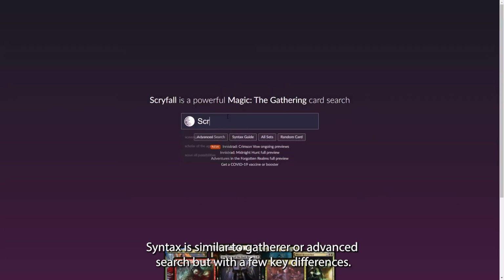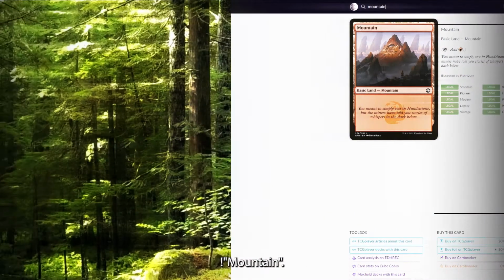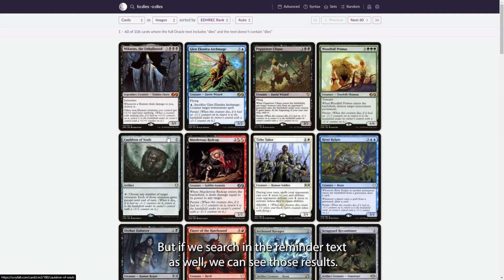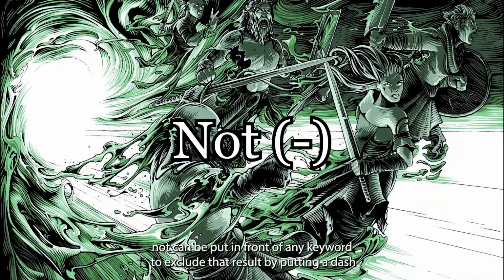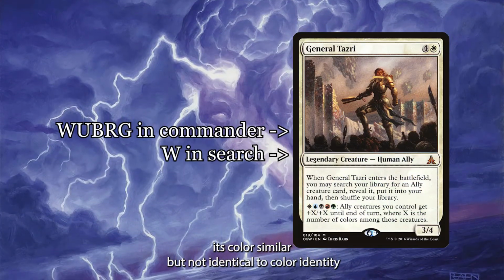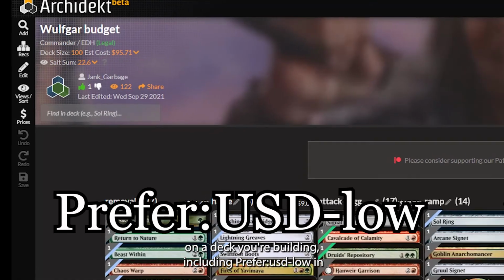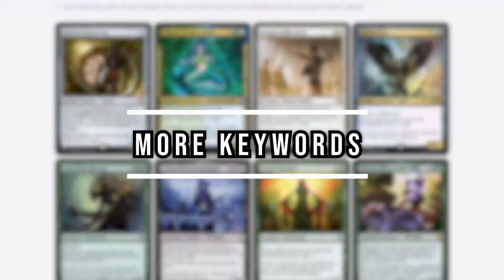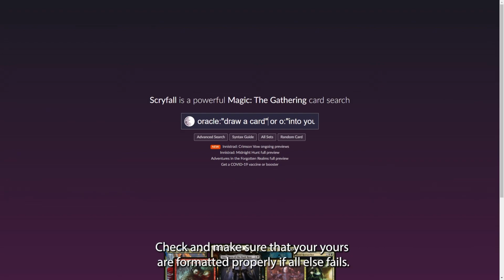Get Better At Building Decks With Scryfall Syntax!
*update- by my request the discrepancy between advanced search on scryfall and moxfield is gone, now the oracle will look the same on scryfall and moxfield. the discrepancy still exists on archidekt.
Commander Quest is unofficial Fan Content permitted under the Fan Content Policy. Not approved/endorsed by Wizards. Portions of the materials used are property of Wizards of the Coast. ©Wizards of the Coast LLC.
Art:
kardur doomscourge - chris rahn
sol ring - thomas zenteno
sol ring - Volkan Baǵa
walk the aeons - jeremy jarvis
ephemerate - rovina cai
swords to plowshares - terese nielsen
arcbound ravager - kev walker
eternal witness - joshua howard
evolving wilds - alayna danner
evolving wilds - andreas rocha
the prismatic bridge // esika god of the tree - collin estrada
gyruda doom of depths - tyler jacobson
brainstorm strixhaven -  Justin Hernandez & Alexis Hernandez
brainstorm - daarken
brainstorm - chris rahn
toralf's hammer // toralf, god of fury - tyler jacobson
open fire - jason kang
curse of silence - irina norsol
vesuvan doppelganger - quinton hoover
path of ancestry - julio reyna
curse of clinging webs - marie magny
curse of shaken faith - campbell white
vow of malice - jesper ejsing
sakashima of a thousand faces - Jason A. Engle
tormod, the desecrator - Grzegorz Rutkowski
squad captain - Cristi Balanescu
pako, arcane retriever - Manuel Castañón
lightinig greaves - Rudy Siswanto
0:00 you need to learn scryfall syntax
0:39 learning resources
1:00 the basics
1:39 card name
2:21 Oracle text
4:34 card type
5:00 And, Or, Not
6:40 Is/not
7:13 legality
7:30 color
8:47 display options
9:07 sorting
9:35 duplicates
9:45 prefer
10:22 keywords
10:47 functions & all numerical keywords
11:35 ctrl+f
11:43 search descriptions
11:57 rarity
12:13 set
12:23 block
12:28 product type
12:37 artist
12:49 flavor text
13:07 tags
13:28 scryfall regular expressions
13:43 troubleshooting
14:16 Subscribe!